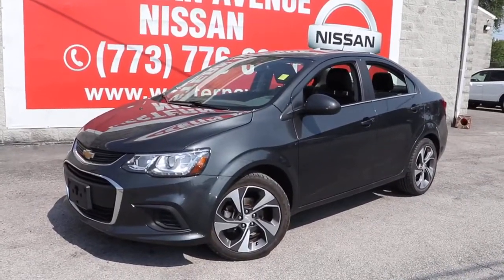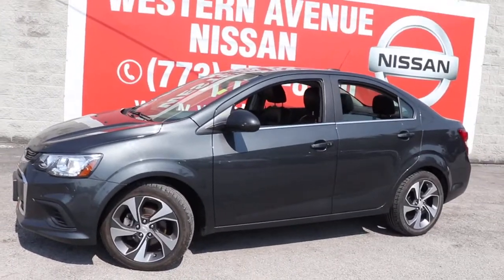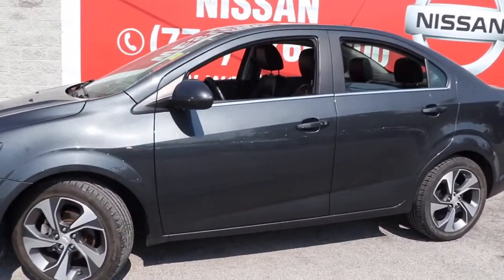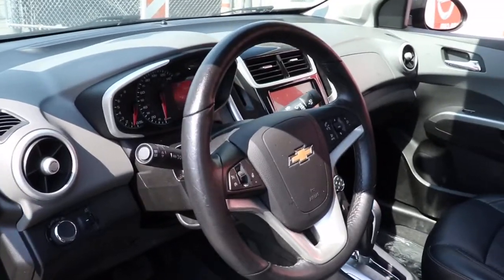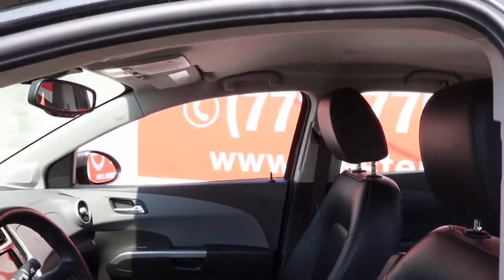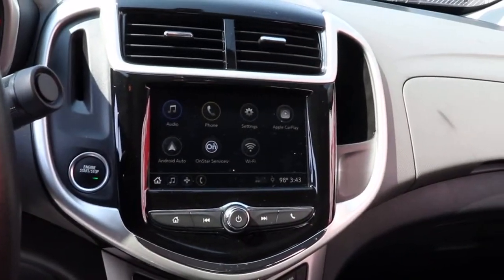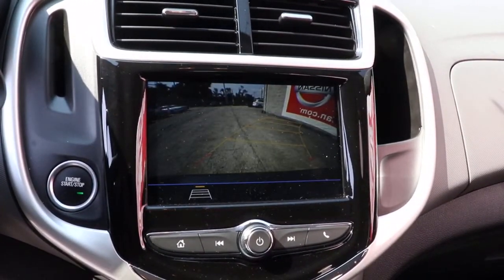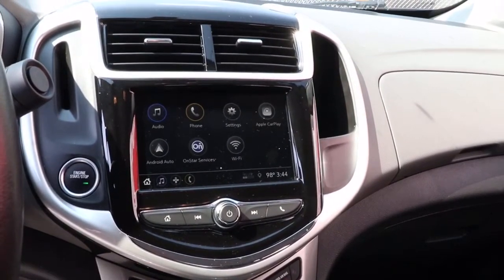2019 Chevrolet Sonic Chicago, Matteson, Oak Lawn, Orland Park, Countryside IL P14567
Nightfall Gray Metallic [LISTING TYPE] 2019 Chevrolet Sonic available in Chicago, Illinois at Western Ave Nissan. Servicing the Matteson, Oak Lawn, Orland Park, Countryside IL area.

CARFAX One-Owner. Clean CARFAX. Nightfall Gray Metallic 2019 Chevrolet Sonic Premier FWD 6-Speed Automatic I4brbrRecent Arrival! HUGE INVENTORY REDUCTION SALE GOING ON NOW!! NO CREDIT, LOW CREDIT NO PROBLEM . WE HAVE THE TEAM TO HELP YOU GET INTO A GREAT DEPENDABLE RIDE. Many Cars With some options like Preferred Equipment Group 1SF (3.23 Final Drive Axle Ratio, 3-Spoke Leather-Wrapped Steering Wheel, Front & Rear Carpeted Floor Mats, Graphite Silver Metallic Instrument Panel Accents, and Touring Suspension), 17 Painted Aluminum Wheels, 2 USB Ports & Auxiliary Input Jack, 2-Way Manual Front Passenger Seat Adjuster, 6 Speakers, 6-Way Power Driver Seat Adjuster, ABS brakes, Air Conditioning, Alloy wheels, AM/FM radio: SiriusXM, Apple CarPlay/Android Auto, Brake assist, Bumpers: body-color, Compass, Delay-off headlights, Driver door bin, Driver vanity mirror, Dual front impact airbags, Dual front side impact airbags, Electronic Stability Control, Emergency communication system: OnStar and Chevrolet connected services capable, Exterior Parking Camera Rear, Front anti-roll bar, Front Bucket Seats, Front License Plate Bracket, Front reading lights, Front wheel independent suspension, Fully automatic headlights, Heated door mirrors, Heated Driver & Front Passenger Seats, Heated front seats, Heated steering wheel, Illuminated entry, Knee airbag, Leather Shift Knob, Low tire pressure warning, Occupant sensing airbag, Outside temperature display, Overhead airbag, Panic alarm, Passenger door bin, Passenger vanity mirror, Perforated Leatherette Seating Surfaces, Power door mirrors, Power driver seat, Power steering, Power windows, Premium 6-Speaker Audio System Feature, Radio data system, Radio: Chevrolet Infotainment 3 System w/AM/FM, Rear side impact airbag, Rear window defroster, Remote keyless entry, Security system, SiriusXM Radio, Speed control, Split folding rear seat, Sport steering wheel, Steering wheel mounted audio controls, Tachometer, Telescoping steering wheel, Tilt steering wheel, Traction control, Trip computer, and Variably intermittent wipers. 26/34 City/Highway MPGbrbrbrWe Are Your Chicago, IL New and Certified Pre-owned Nissan Dealership near Berwyn, Burbank, Calumet City, Cicero, Elmhurst, Evanston, Franklin Park, La Grange, Matteson, Melrose Park, Morton Grove, Northbrook, Oak Lawn, Oak Park, Orland Park, Tinley Park. Are you wondering, where is Western Ave Nissan or what is the closest Nissan dealer near me? Western Ave Nissan is located at 7410 South Western Ave, Chicago, IL 60636. You can call our Sales Department at , Service Department at , or our Parts Department at . Although Western Ave Nissan in Chicago, Illinois is not open 24 hours a day, seven days a week  our website is always open. On our website, you can research and view photos of the new Nissan models such as the 370Z, Altima, Armada, Frontier, GT-R, LEAF, Maxima, Murano, NV Cargo, NV Passenger, NV200, Pathfinder, Rogue, Rogue Sport, Sentra, Titan, Titan XD, Versa or Versa Note that you would like to purchase or lease. You can also search our entire inventory of new and used vehicles, value your trade-in, and visit our Meet the Staff page to familiarize yourself with our staff who are committed to making your visit to Western Ave Nissan a great experience every time.